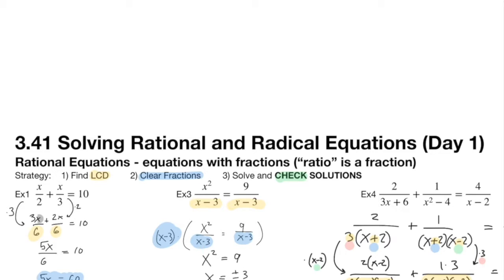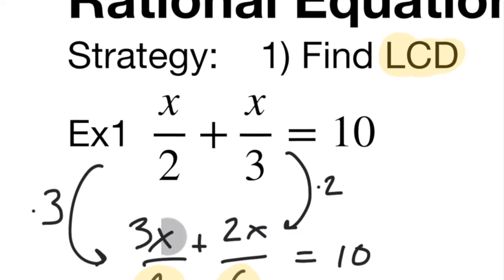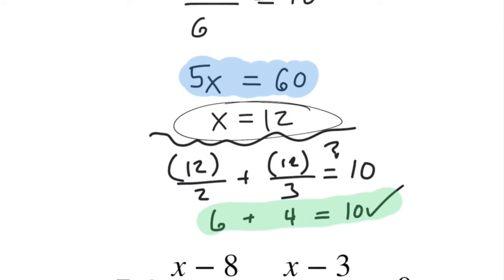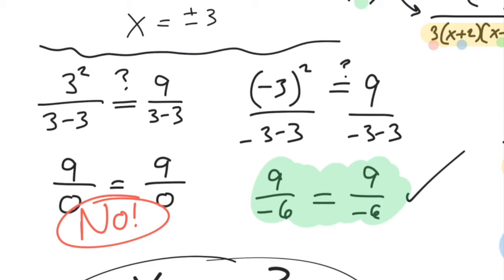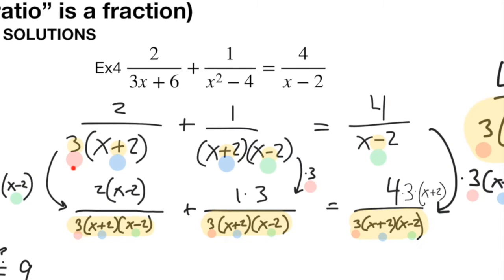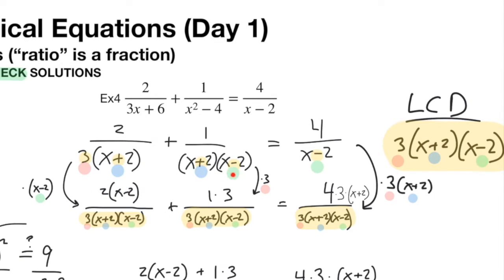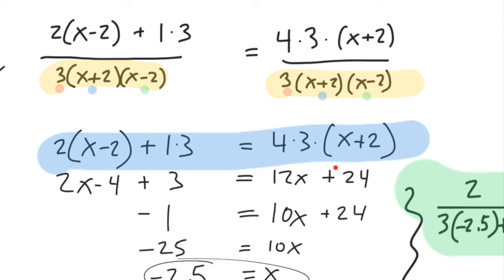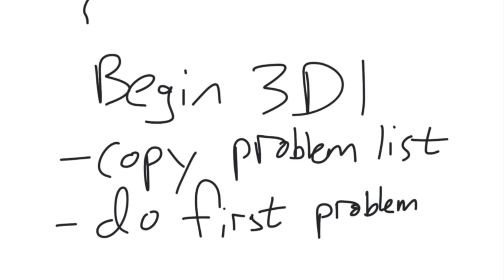PreCalc 3.41 Solving Rational and Radical Equations Day1